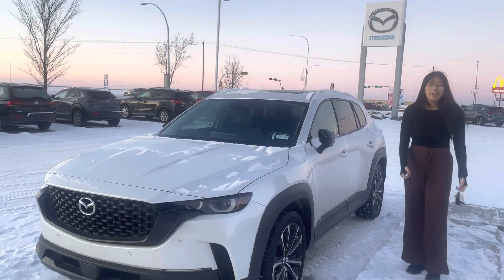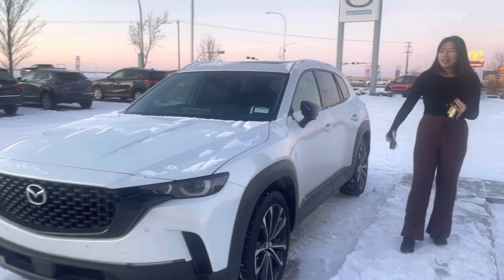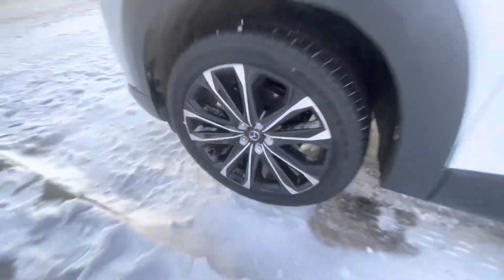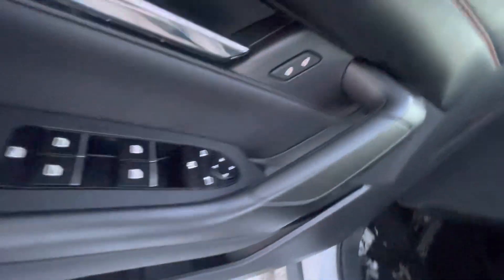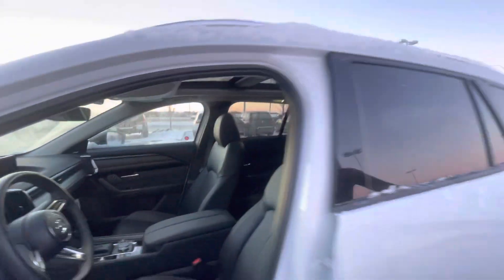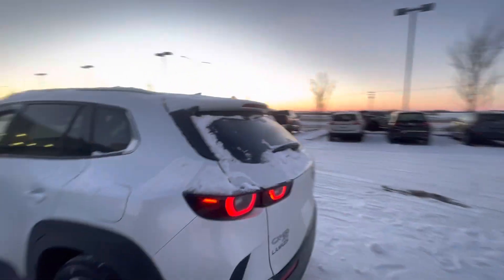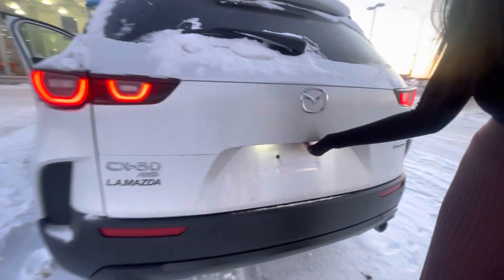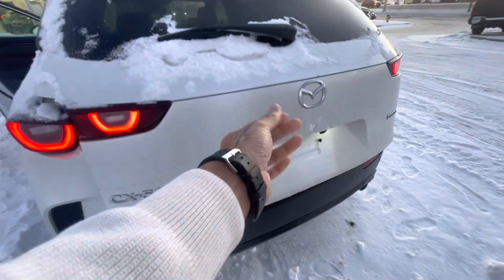Check this out Julien!